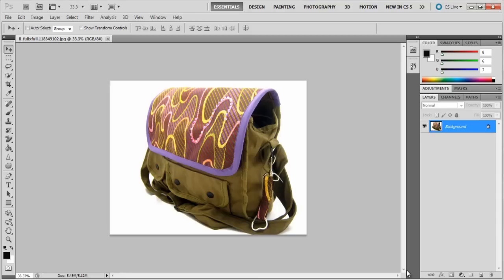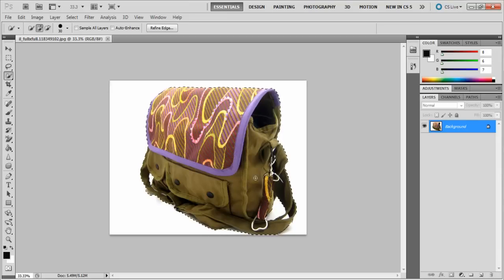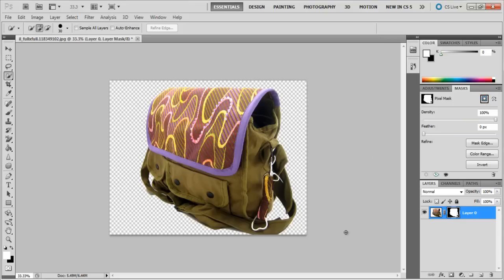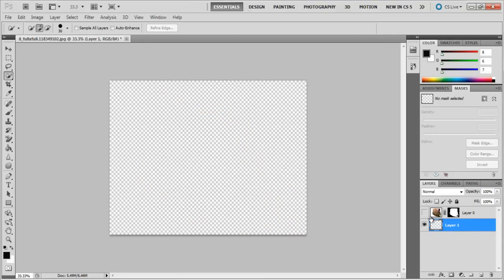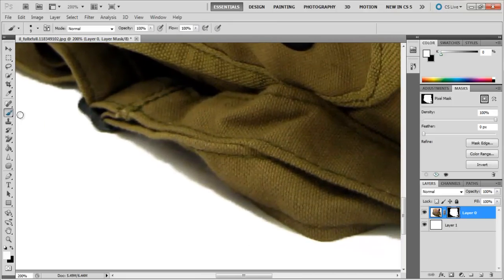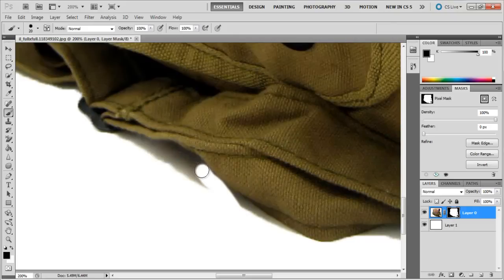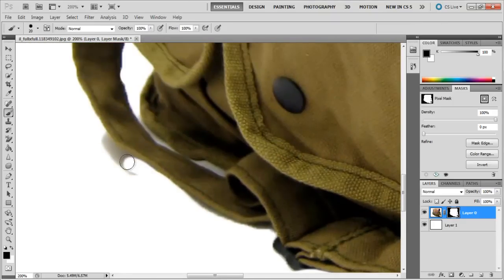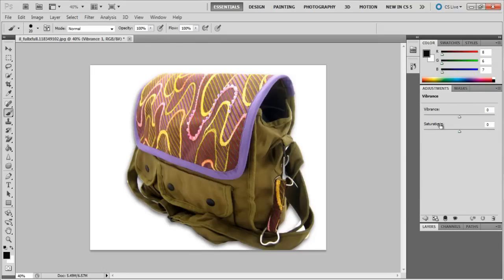How to use brush tool and layer masks in Photoshop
In this tutorial we will be learning how to work with the brush tool and to create layer masks in Photoshop.

We will be cutting a bag from its image and will paste it on another document. In the end we will add effects to the bag and will enhance the color.

Step # 1 -- Make a selection

Choose the 'quick selection tool' from the tool menu on the left and then start outlining the bag to make a selection. You have to be a little careful with the selection as you might end up adding extra pixels in it. To remove the gaps between the straps hold on to the 'Alt' key. A minus sign appears which allows you to deselect some of the pixels.
You do not have to be perfect with the selection as this can be fixed later on.

Step # 2 -- Create a mask

Convert the selection into a layer mask by clicking on the 'mask' panel on the right and then selecting the 'add a pixel mask' button.

Step # 3 -- View the layer

You can see in the layer panel that this layer supports transparency so everything that is black is hidden and whatever is white you have revealed that part of the image.

Step # 4 -- Add a new layer

Now add a new layer to the image and what is this layer to go below the previous layer so hold the 'ctrl' key and click the new layer button. Color the background white, for that go to the "Edit" menu, choose 'Fill' and then choose white.

Step # 5 -- Select the mask thumbnail

Go on the layer mask now and select the thumbnail. Get the zoom tool by pressing 'Z' and zoom in where you think there are a lot of grey areas. You can move around the document by holding 'spacebar' and dragging around the screen till you get to the part of the image you want to focus on.

Step # 6 -- Add and subtract to the layer mask

Switch to the brush tool by pressing 'B'. You can see that the current brush tool selected is big so decrease its size by pressing the left bracket. Right bracket will make the size of the brush bigger. Now you will be painting with either white or black on the layer mask. Black will add to the mask and white will subtract from it. To get rid of these gray areas paint start painting them with white. You need to be pretty careful while doing this.

Step # 7 -- Correct the mistake

If by mistake you painted over a portion of the bag, you can fix it by simply pressing X to change your foreground and background color and then paint on the bag where needed.

Step # 8 -- Select the 'Drop Shadow' effect

Effects can also be added to layers masks in Photoshop. To apply an effect here, first fit the image on the screen by pressing 'ctrl + 0' or doing it manually. Click on the layer itself and add a 'Drop Shadow' effect to the image by clicking on the 'fx' button present at the bottom of the 'layers' panel. From the options that emerge select the 'Drop Shadow' effect.

Step # 9 -- Adjust the 'Drop Shadow' settings

You can easily drag the shadow to wherever you are comfortable with. Also increase or decrease the opacity as per your requirement.  You can also adjust other 'Drop Shadow' settings from here if need be.

Step # 10 -- Adjust the 'Vibrance'

Over here the bag is looking too dull. To fix that, go on the 'Adjustment' panel, click on 'Vibrance' and increase it as per the need of the picture.